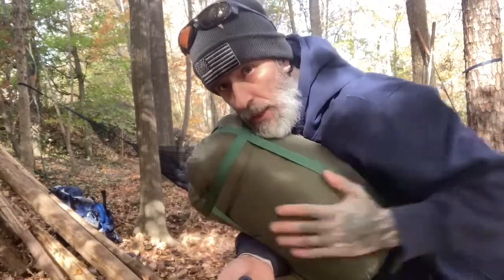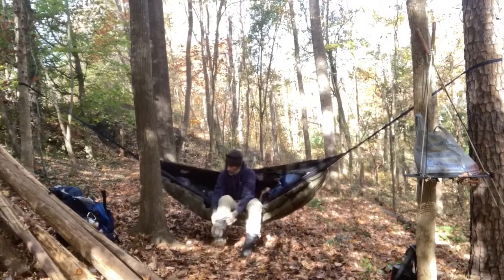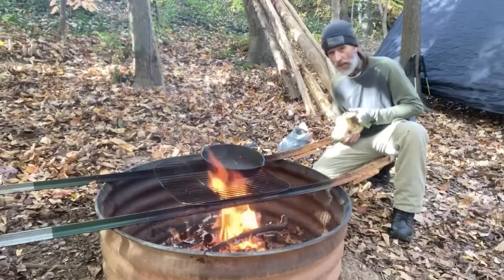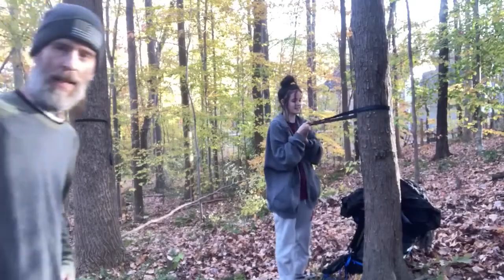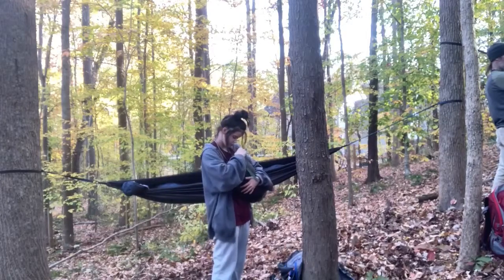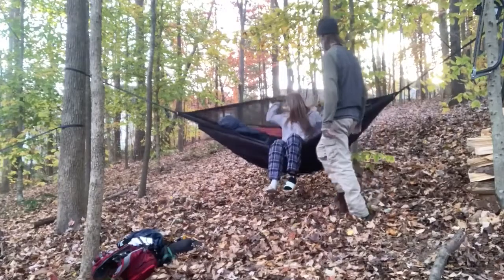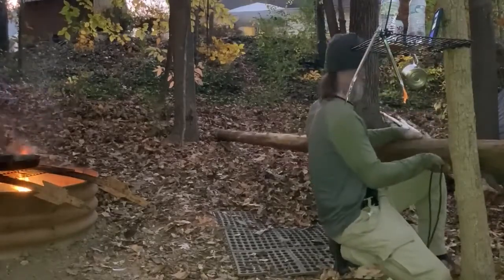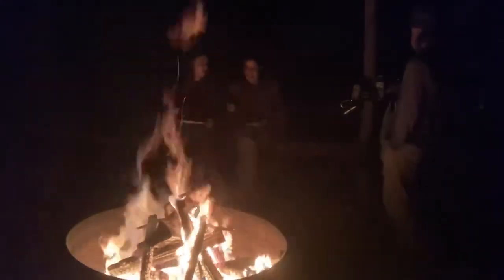1 Night Hammock Under Quilt Test